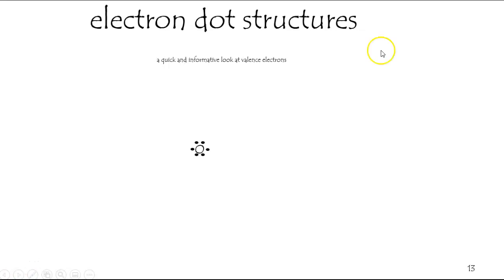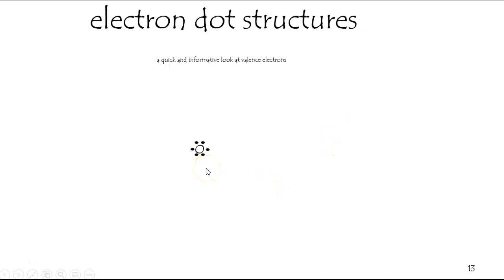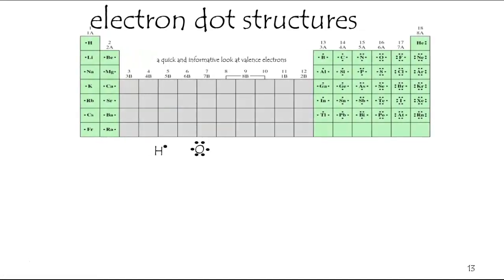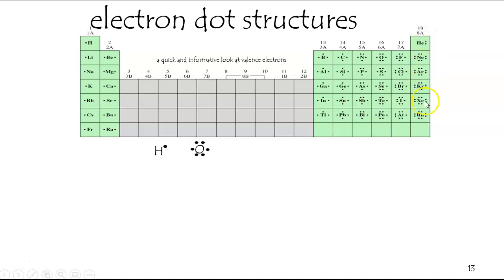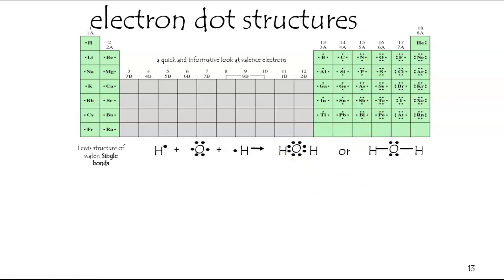ib6.9 electron dot structures